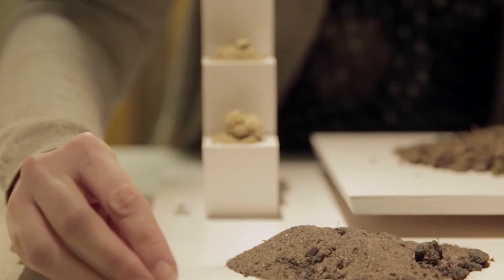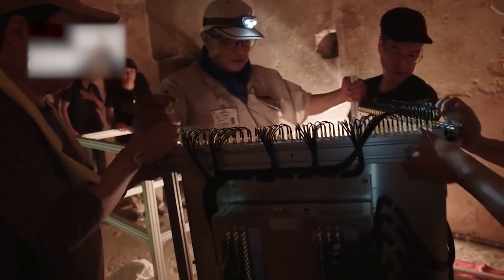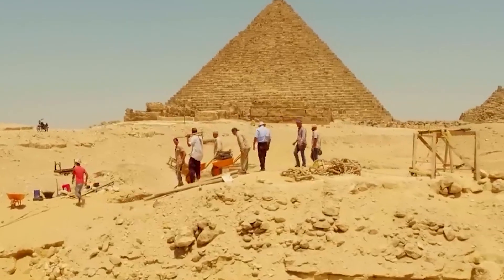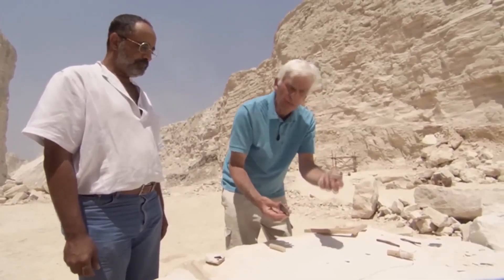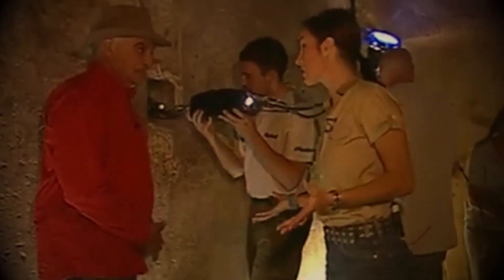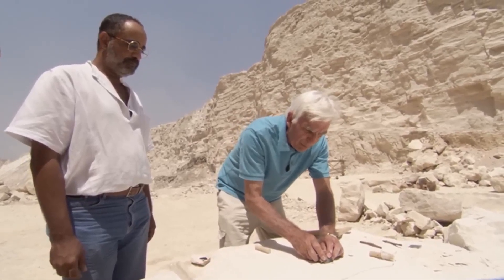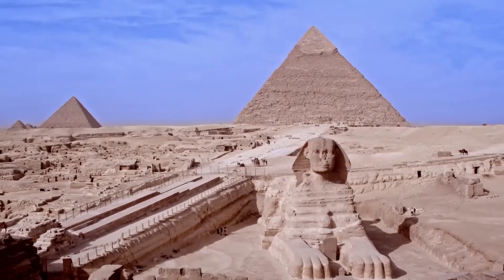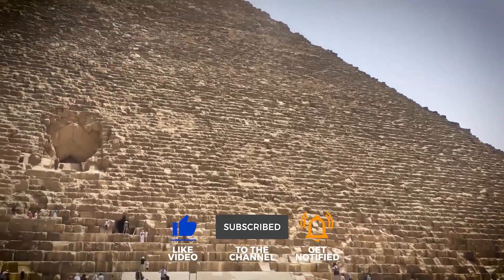Scientists Just Found DNA in the Pyramids’ Mortar, And It Doesn’t Belong to Humans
A tiny sample of four-thousand-year-old dust is placed under a microscope. Inside the lab, the tension is thick enough to cut with a knife. The sequencing machine whirs, spitting out a code that makes no sense. The scientists check their equipment, they run the test again. The result is the same. The DNA found in the mortar of the Great Pyramid is not human. It’s not animal. It’s not anything they've ever seen. For centuries, we've asked how the pyramids were built. Now, a more terrifying question emerges: what else was built into them?